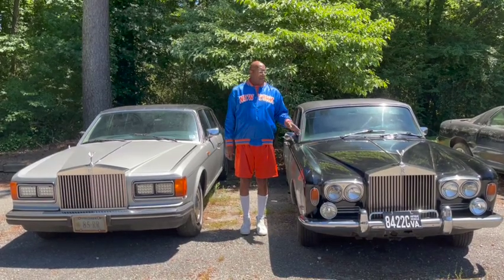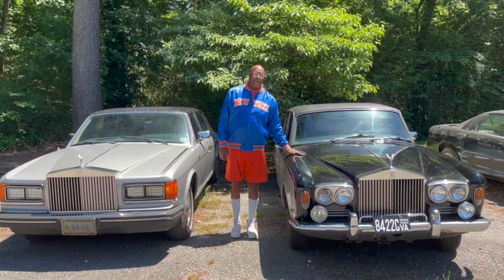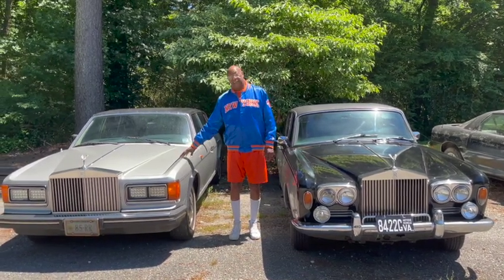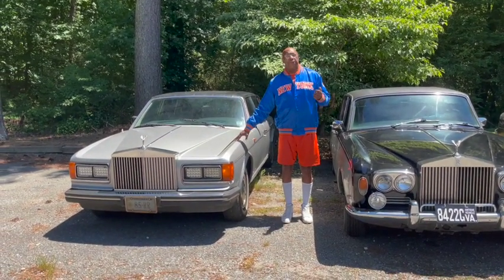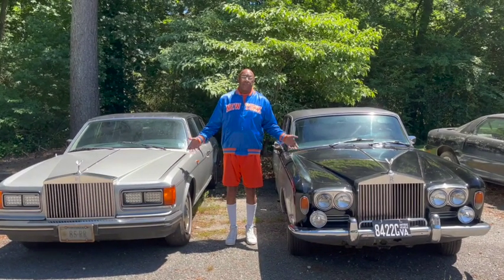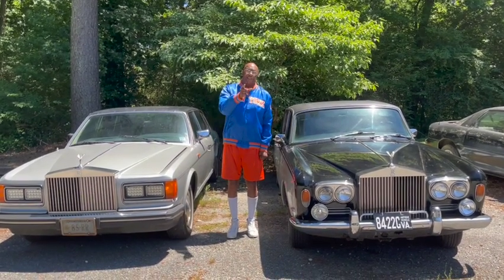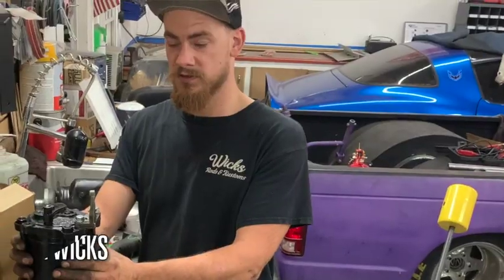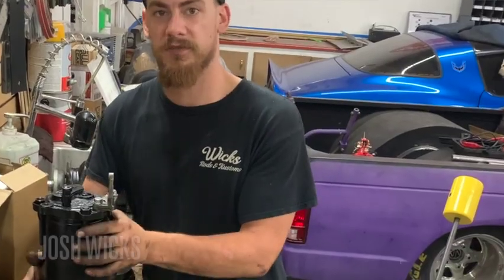Rolls Royce And Bentley University - The Money Pit (Find a Good Mechanic)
Take your your notes. Today Professor Cameron is teaching another lesson on how to save money on parts while still getting your car running right.